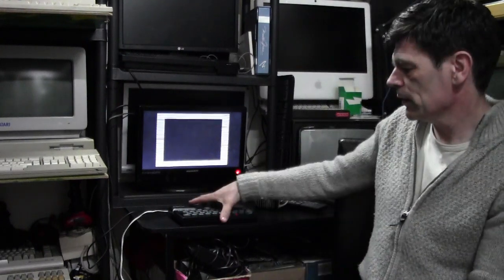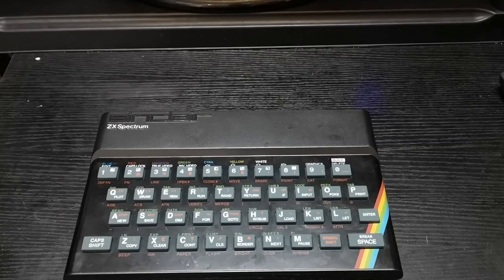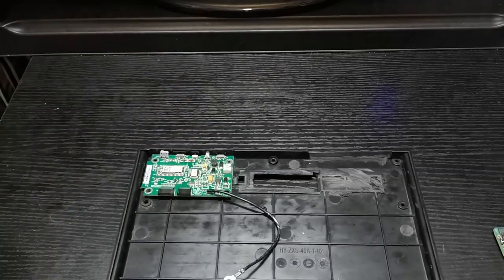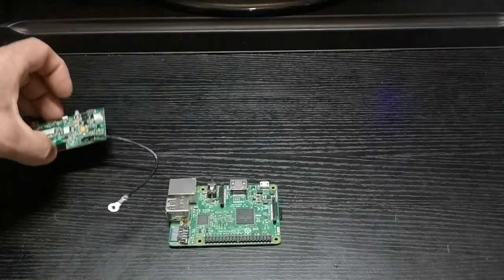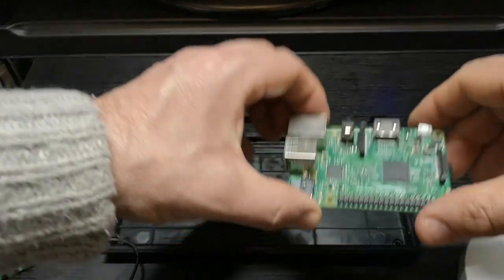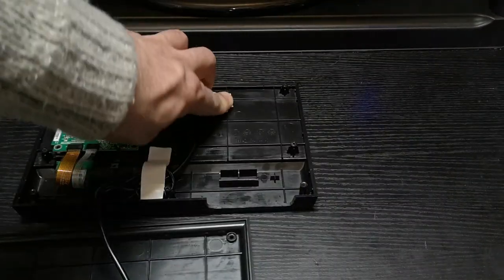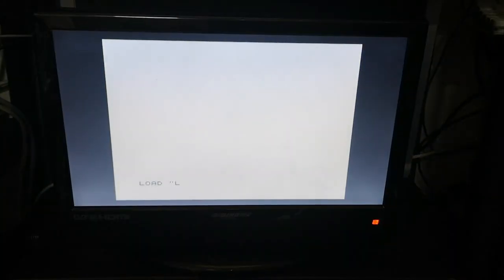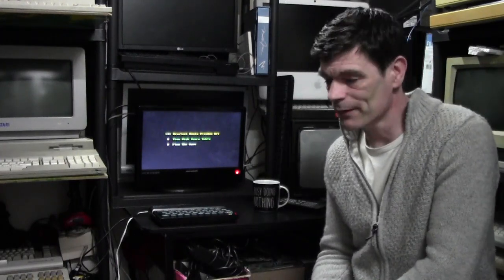Classic Computer - Recreate a ZX Spectrum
Classic Computer - The ZX Spectrum has been reborn so many times over the past few years with some dubious results. One of the most dubious is the Recreated ZX spectrum which promised so much, but delivered so little. It is a shame as it had the potential to be so much better than it was as it was a almost perfect physical recreation of a ZX Spectrum.
Today, I take this keyboard and turn it into a machine it should have been when launched.
So lets have a look as re-using (not) so old tech to make it useful.